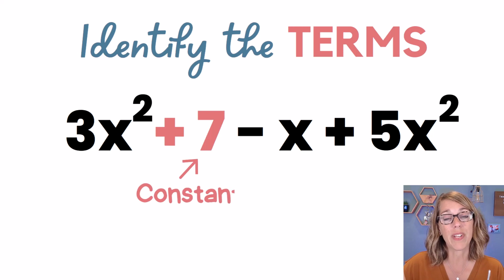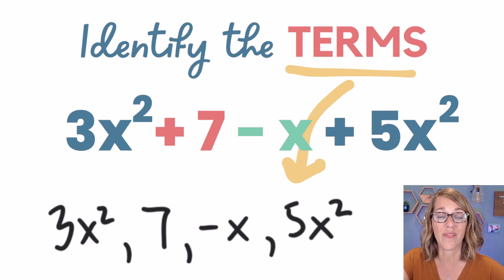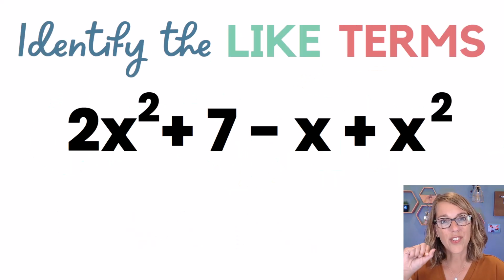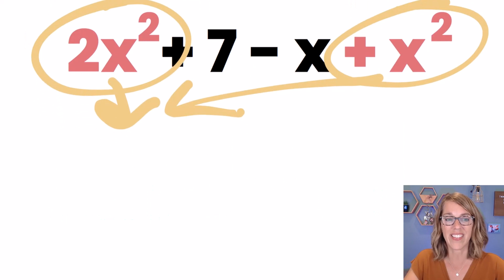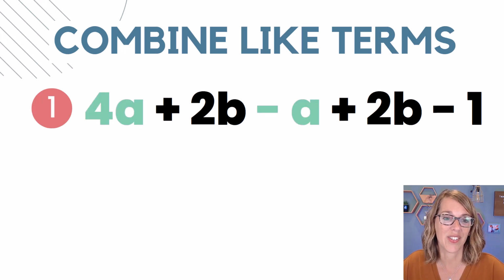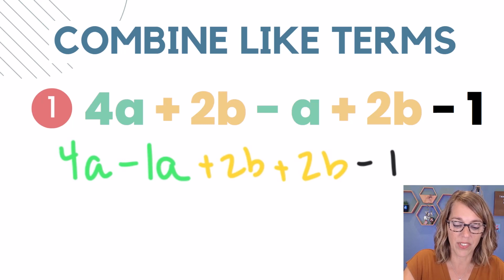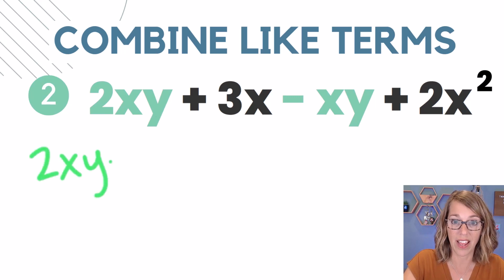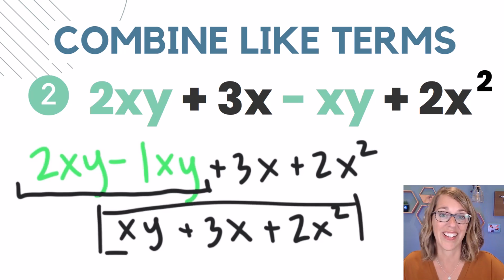Combine Like Terms Step-By-Step | Learn About Terms and Combining Like Terms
Combine like terms in simple steps.  Learn what terms of an algebraic expression are, how to identify like terms, and combine like terms to simplify an expression.  Work with terms with one and two variables.

⏰ *Time Stamps*
0:00 What is a Term?
2:03 What Are Like Terms?
2:36 Combine Like Terms